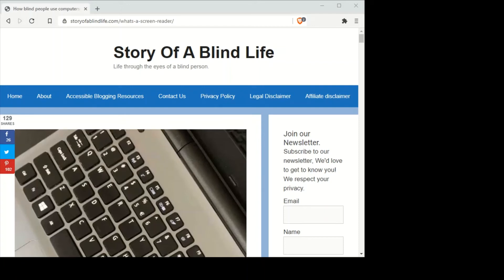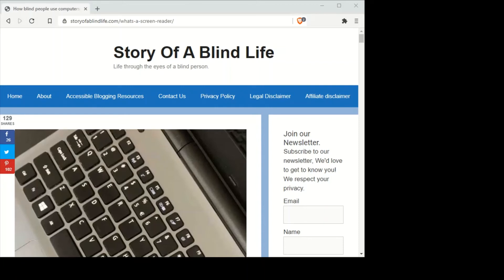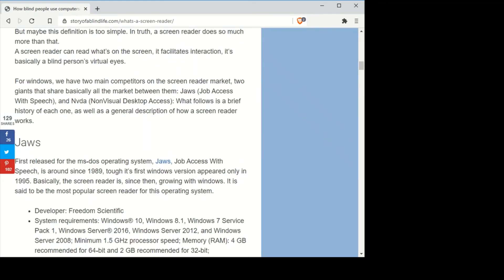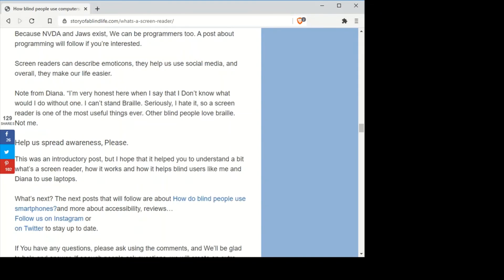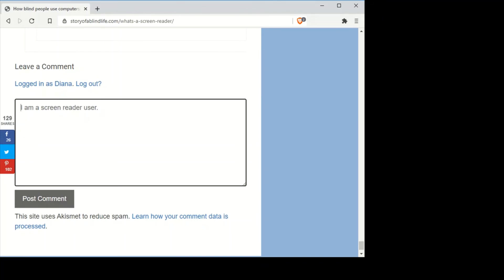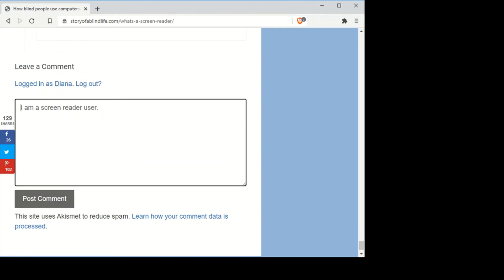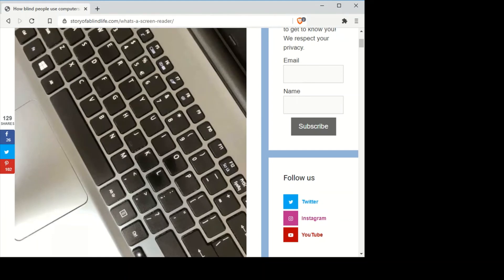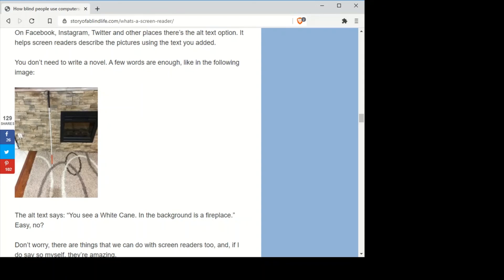💻How I use a computer as a blind person, screen reader demo. ⌨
In this video I show you how I use technology as a blind person! I hope that you will like it. ⏯
To read the post that explains even more about screen readers, here's the link, enjoy.
Please let me know what else you'd like to see when it comes to screen readers, I'll be happy to show you.